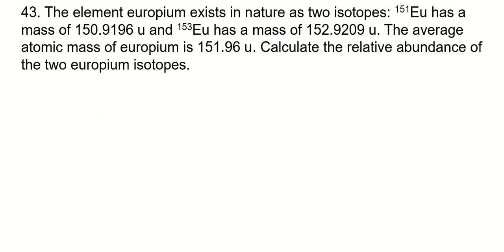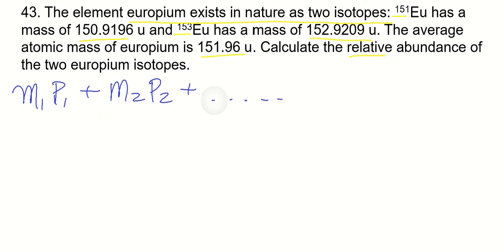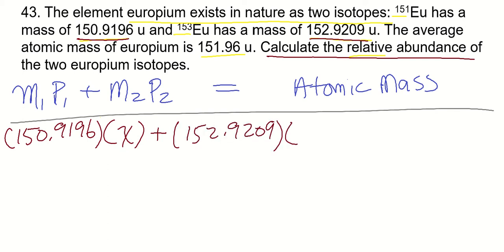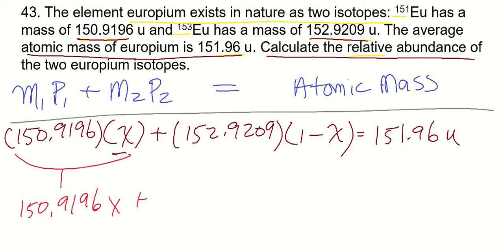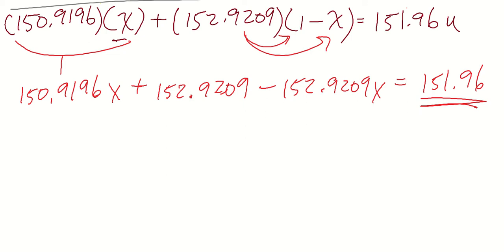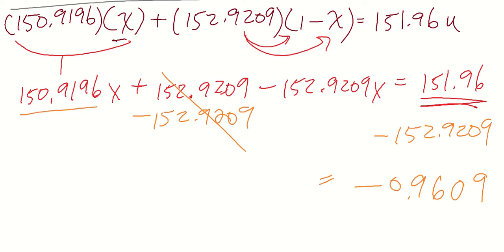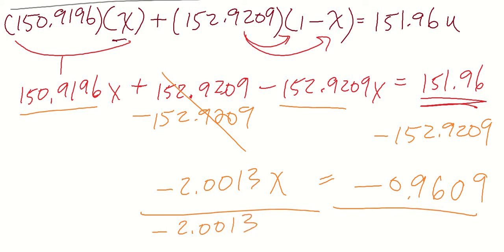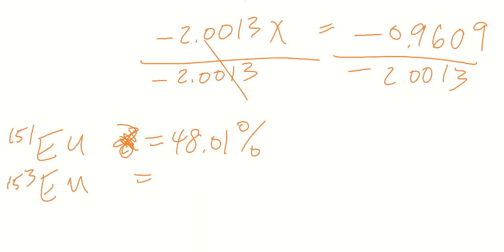43. Calculate the relative abundance of the two europium isotopes | Average Atomic Mass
Chapter 3, Problem 43:
The element europium exists in nature as two isotopes: ¹⁵¹Eu has a mass of 150.9196 u and ¹⁵³Eu has a mass of 152.9209 u. The average atomic mass of europium is 151.96 u. Calculate the relative abundance of the two europium isotopes.

ᶜᴹᴸ